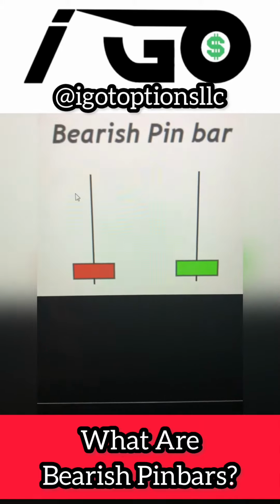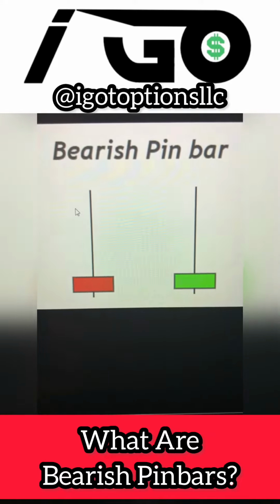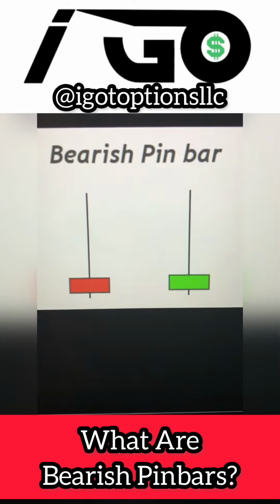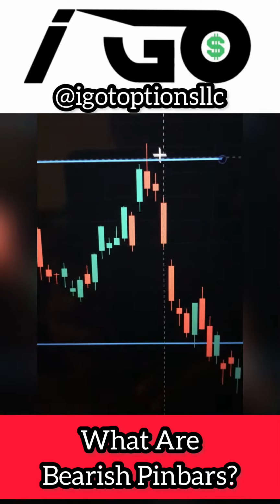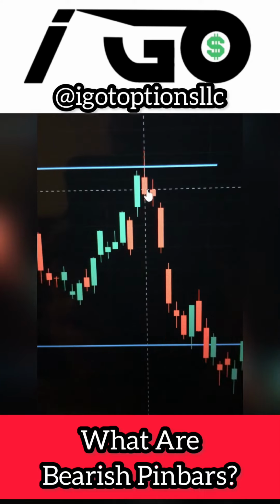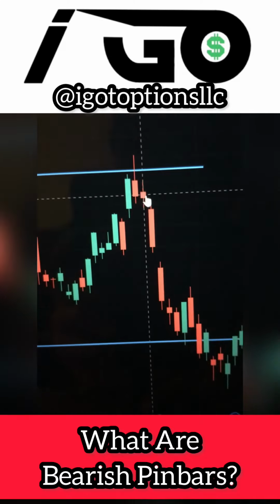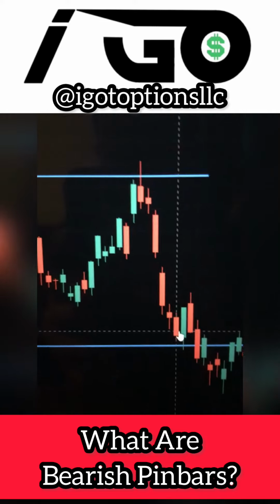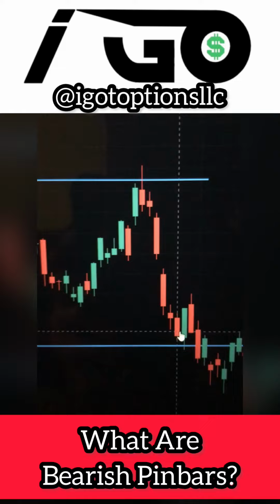What Are Bearish Pinbars?